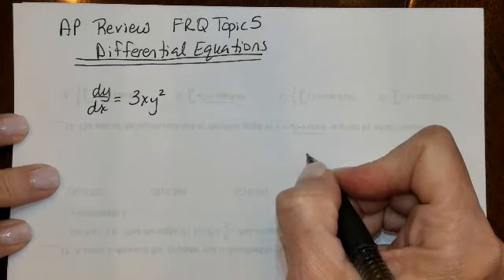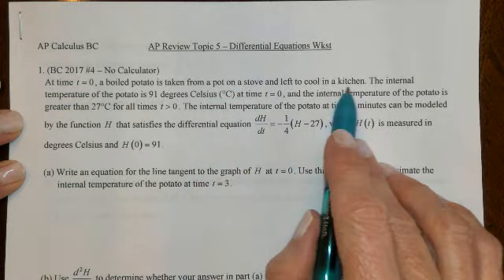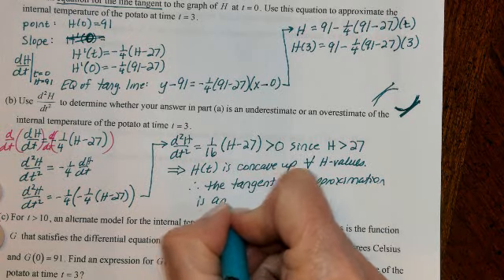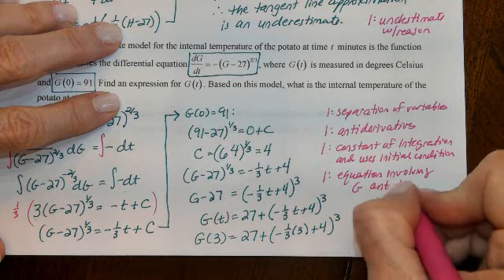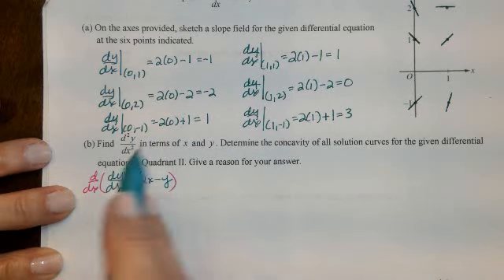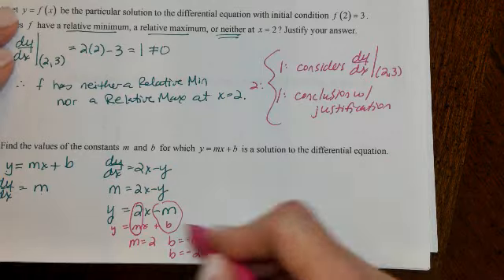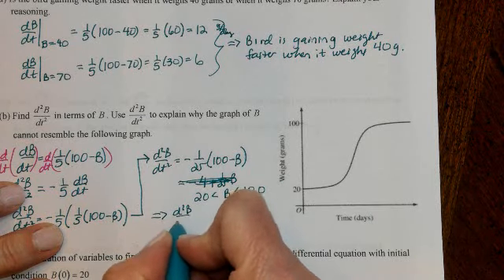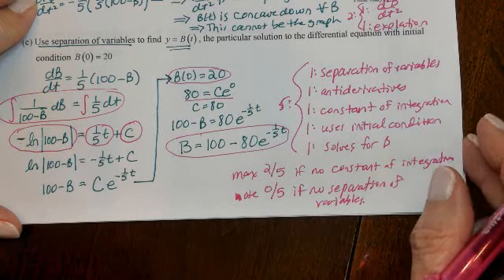AP Review FRQ Topic 5 Differential Equations